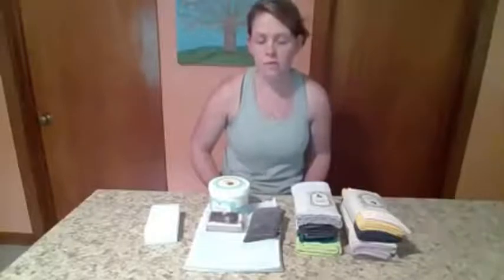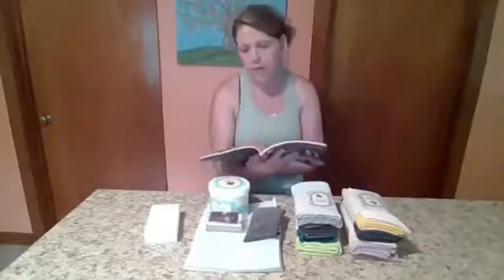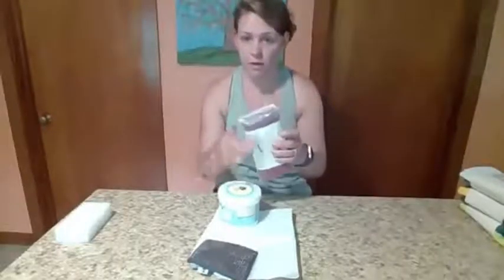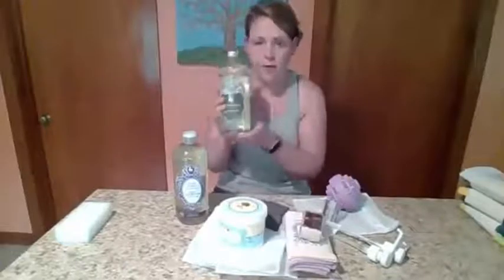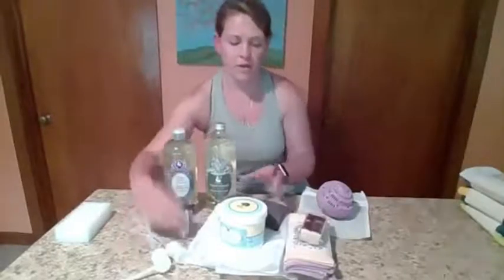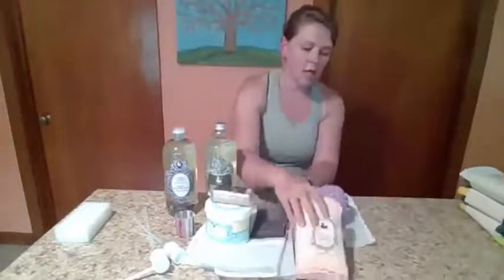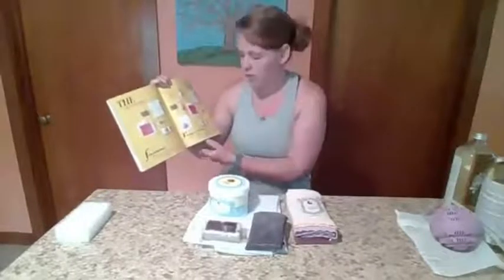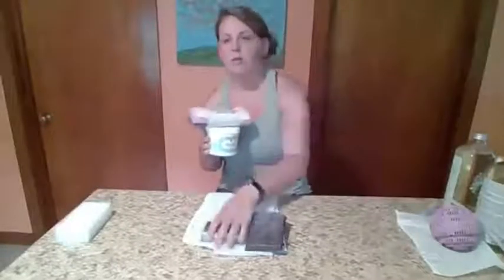H2O at Home, Whole House Sets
Thinking about a H2O at Home Whole House Set. We have options big to small let me know what you think.